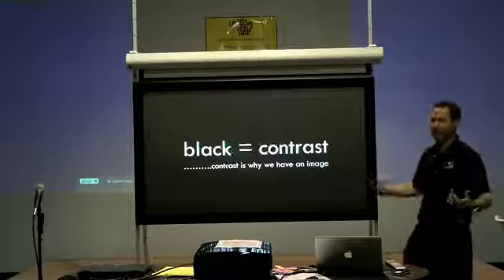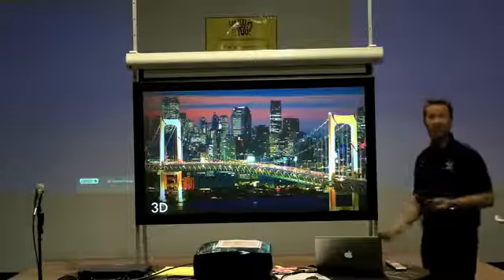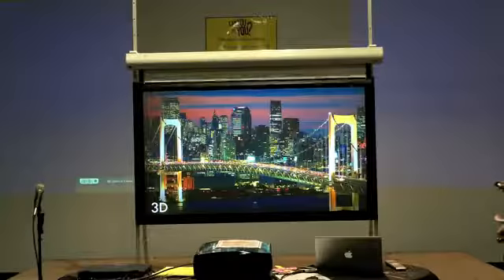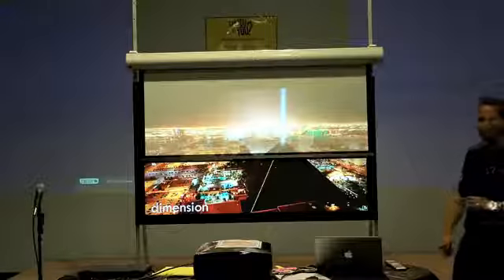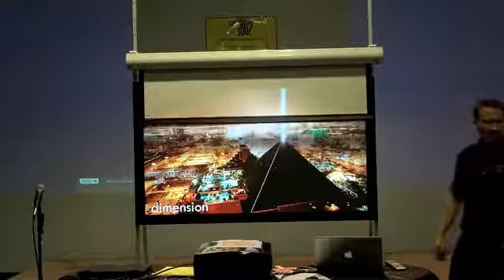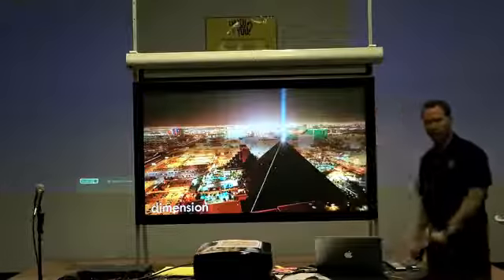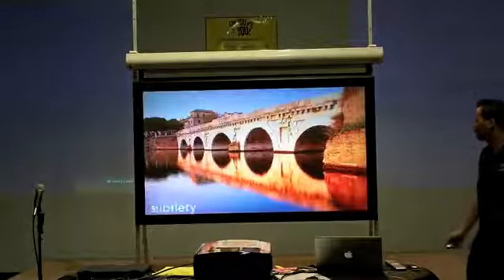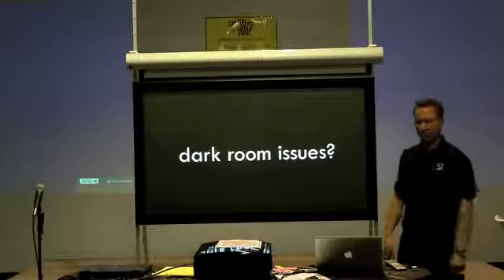Screen Innovations Black Diamond Projection Screen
Contrast Demo